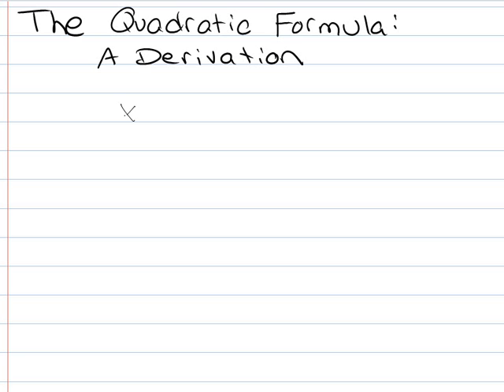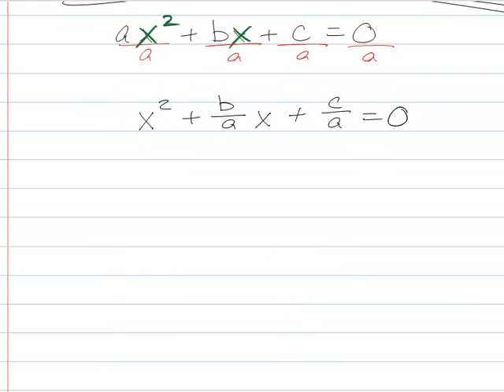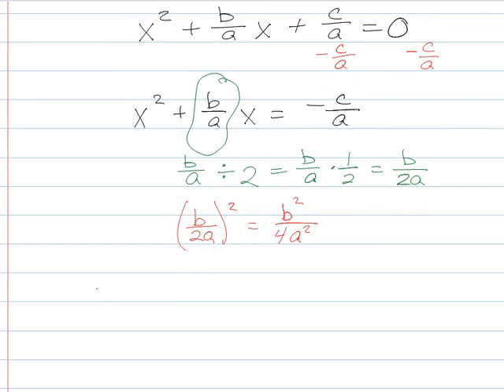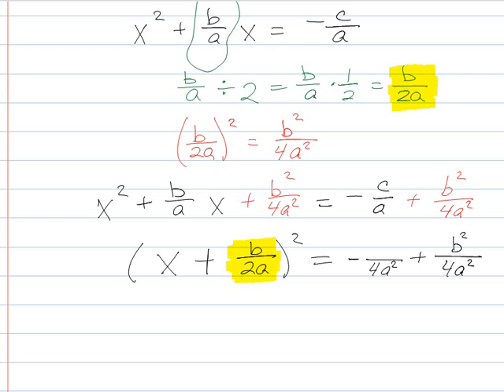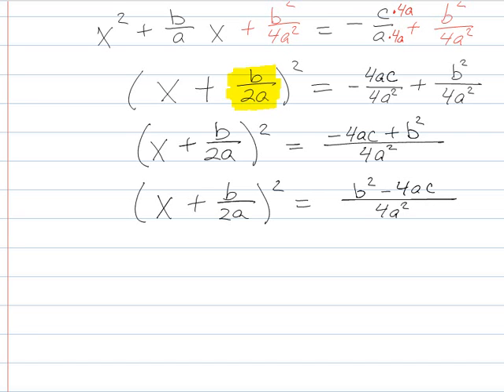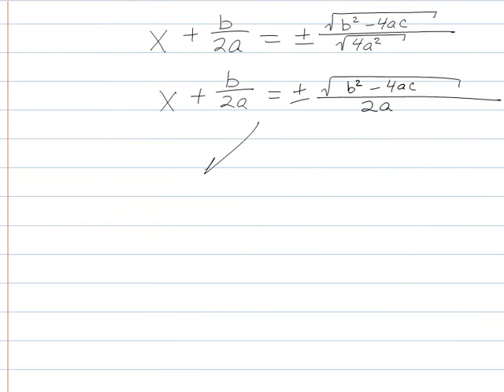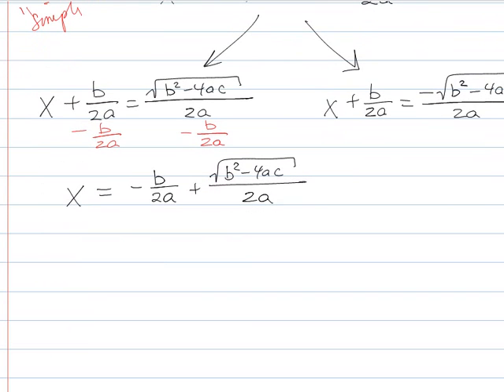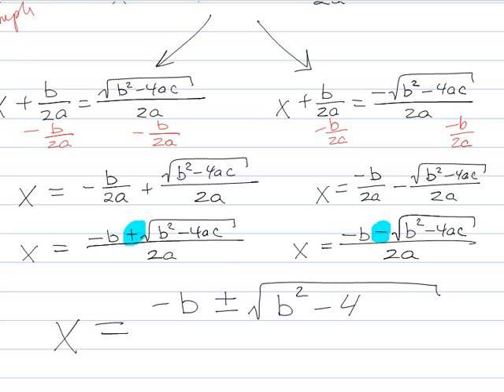Deriving the Quadratic Formula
Use "completing the square" to figure out the quadratic formula, from scratch